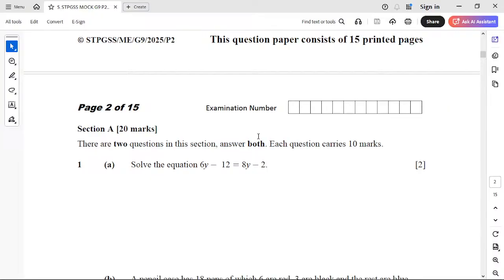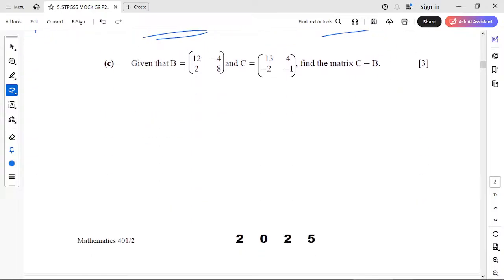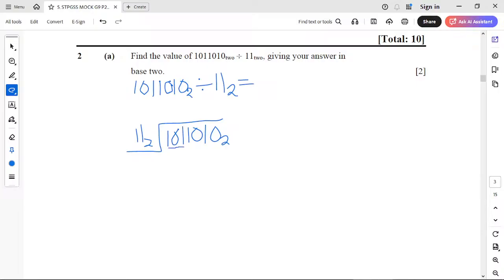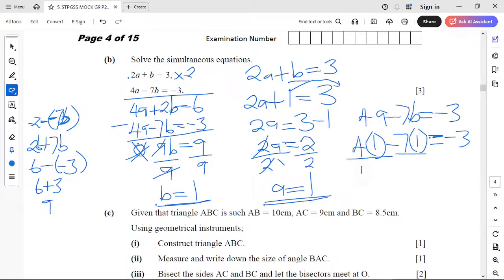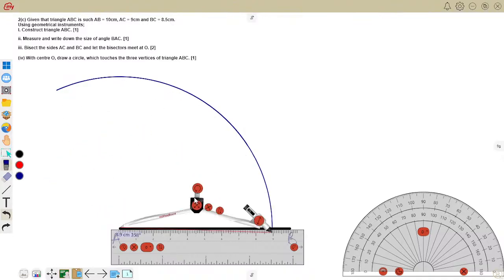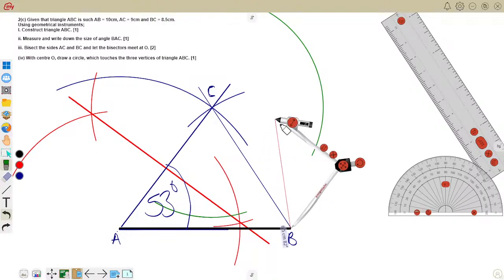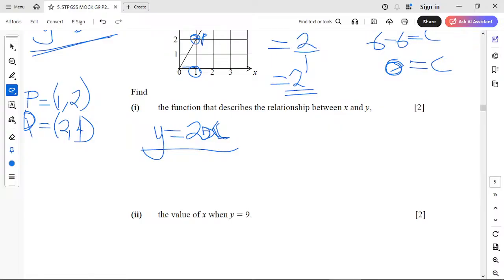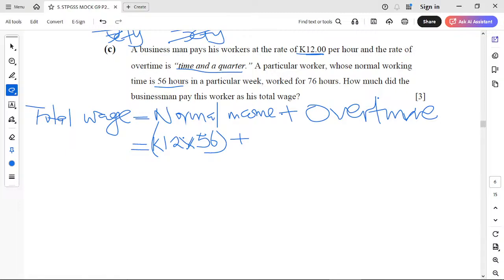Mathematics Paper 2 mock Exam 2025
🔴 **LIVE: Breaking Down the 2025 Grade 9 Mathematics
Paper 2 mock Exam!**

Join me as we dive into the actual questions from this year’s Grade 9 Mathematics  mock Exam
Paper 2 paper. I’ll walk you through each section, unpack key concepts, and highlight smart strategies for tackling similar questions in future exams. Whether you're a student, teacher, or content creator, this session is packed with insights to boost your understanding and revision game. Let’s decode the paper together—live and interactive!